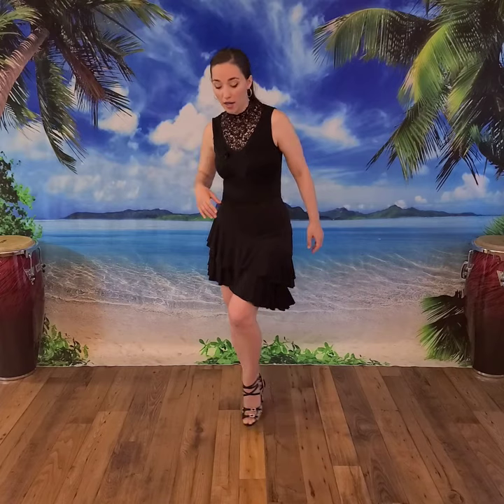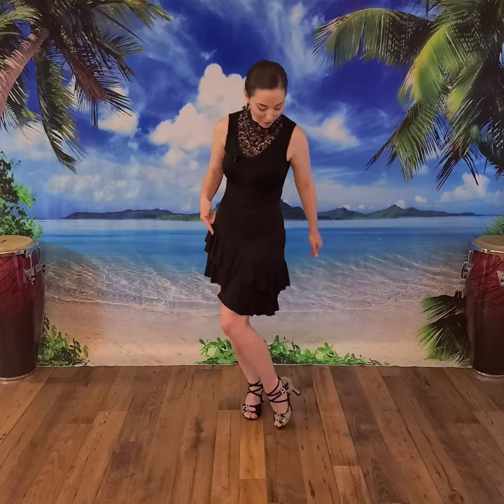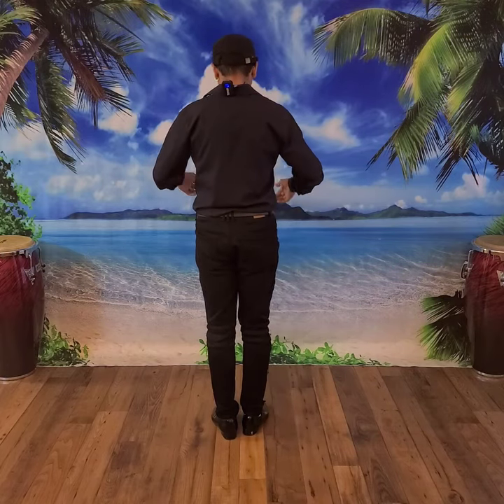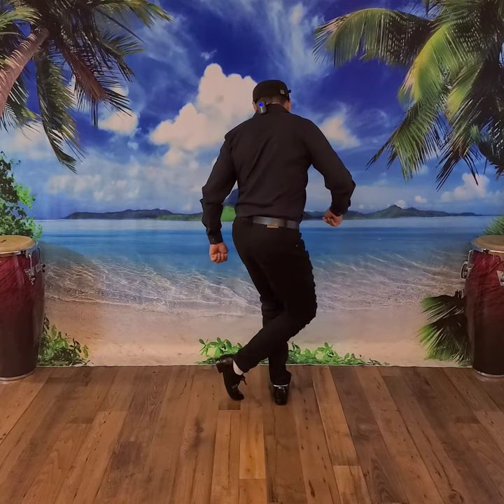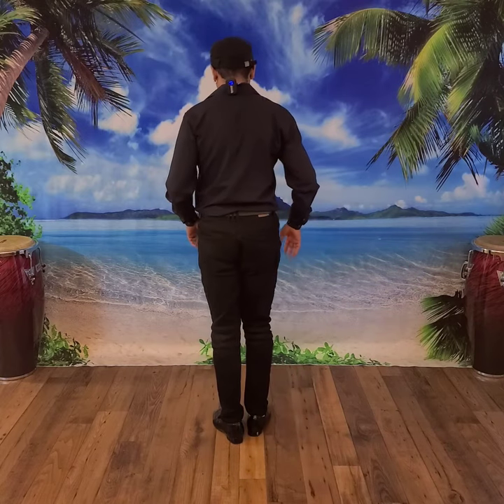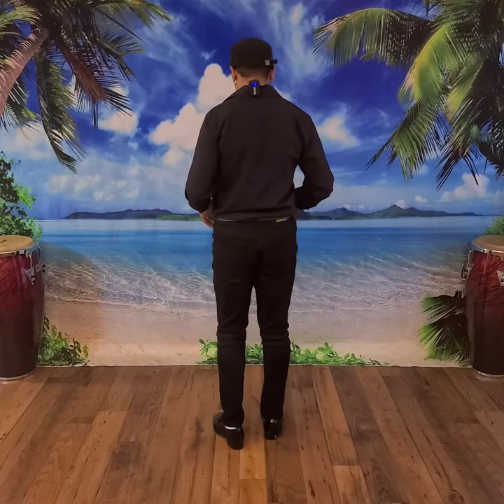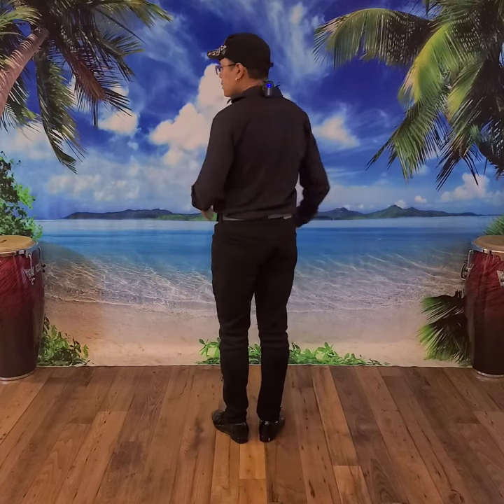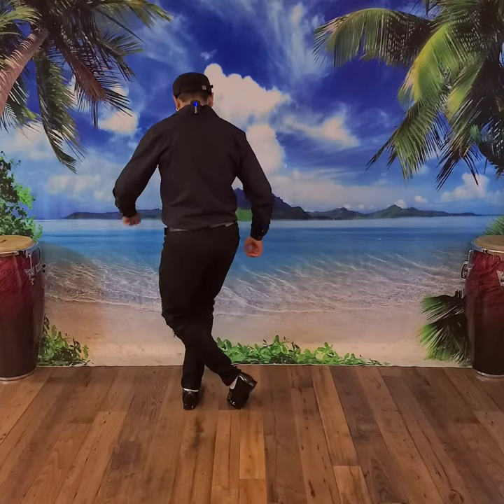Bachata Dance Level 3 Side Cross Step & Syncopations 💃📱🕺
Instructor Name: Waldo Solano & Jacqueline Solano
Dance Lesson: Bachata Dance Level 3 Side Cross Step & Syncopations
Lesson: #2
School 🏢: SalsaKnox Virtual Dance School
City 🏙: Knoxville, TN USA

Due To The Corona Virus (COVID-19) We Now Offer...

"FREE Online Dance Lessons"

Our main goal is to give back in this time of need! We want to show you our appreciation as well as push you to keep remaining positive and active! We hope you join us!

Our Livestream Setup:

Our Camara
Our Lighting
Our Lighting
Our Microphone
Our Background

and remember you are just one lesson away...
Waldo & Jacqueline

As always, please consult your physician before doing the moves in any dance video.

Meet our mentors:

Karen y Ricardo 9X World Champions
Fernando Sosa
Ataca y La Alemana
Adrian y Anita
Daniel y Desiree
Korke y Judith
Alberto Valdes
Adolfo Indacochea
Ronald y Alba
Jessica Patella
Isabelle et Felicien
Alex y Desiree
Charlie y Tania
Francisco Vazquez
Luis Vazquez
Johnny Vazquez
Alfredo Piceno
Jen Piceno
Ana Llorente